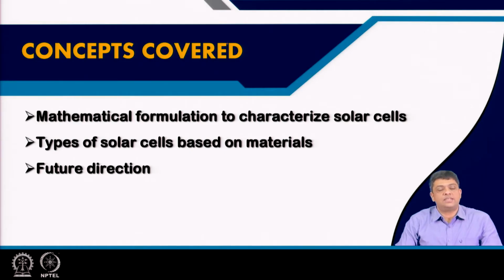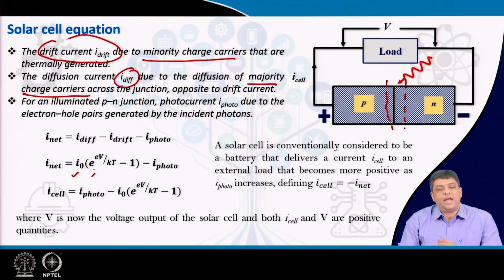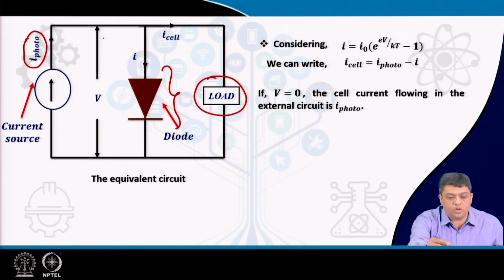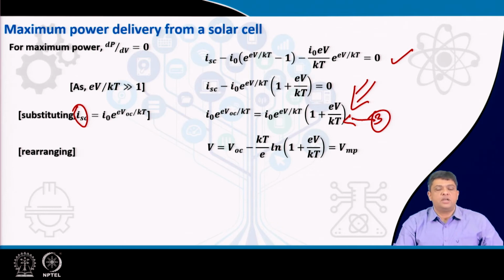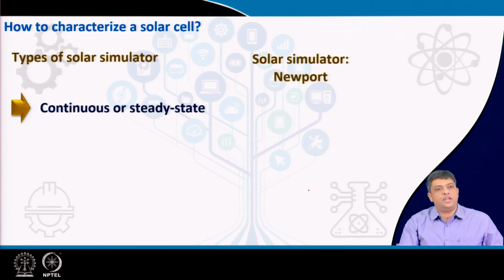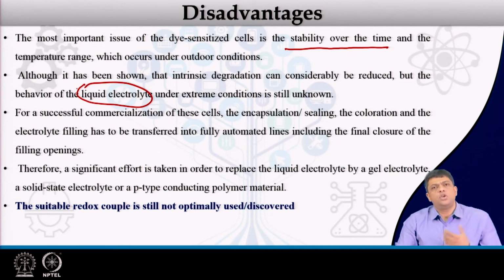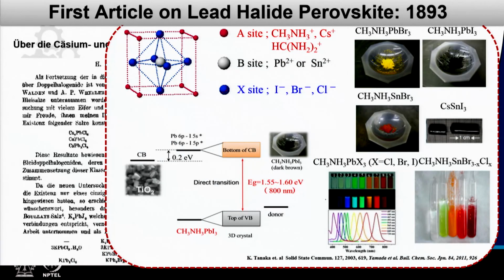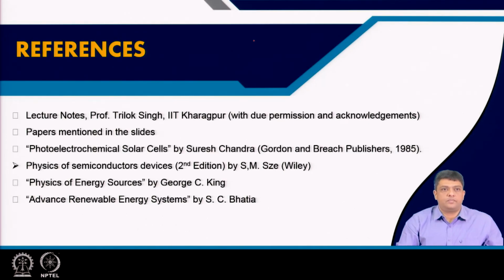Lecture 8 : Characterization of Solar Cells and Future Direction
Mathematical formulation to characterize solar cells
Types of solar cells based on materials
Future direction